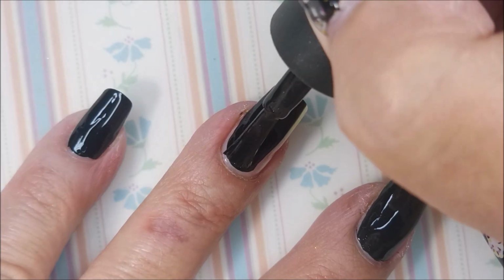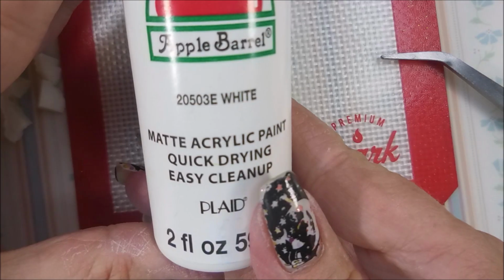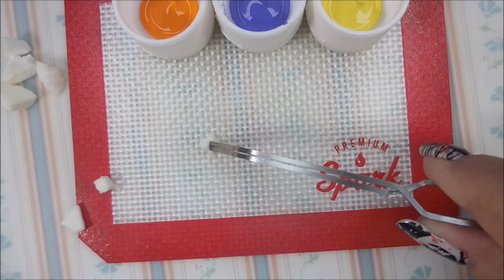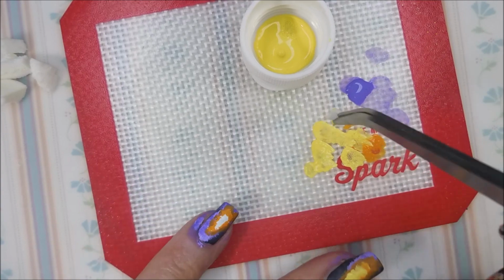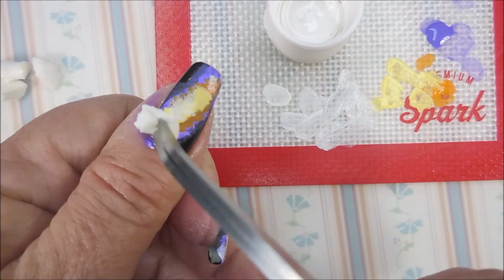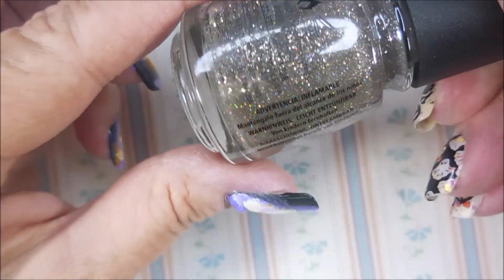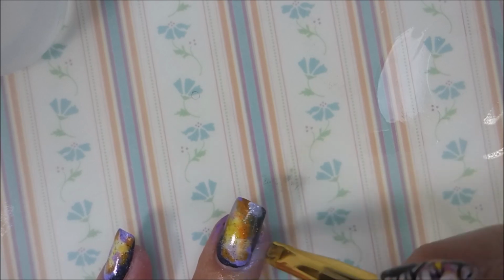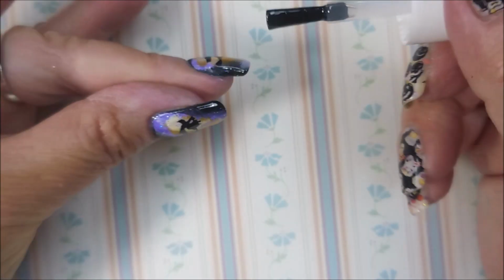Galaxy Witch Mani